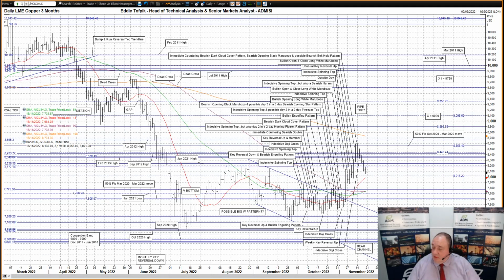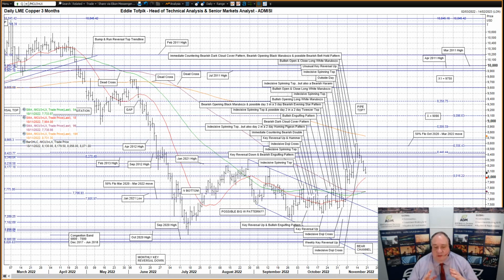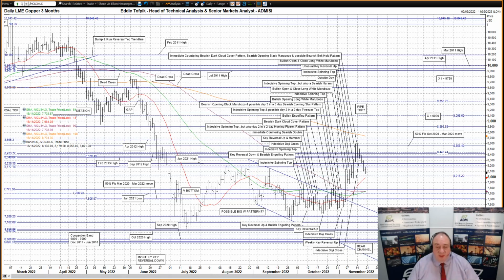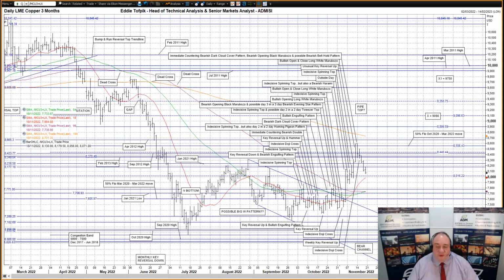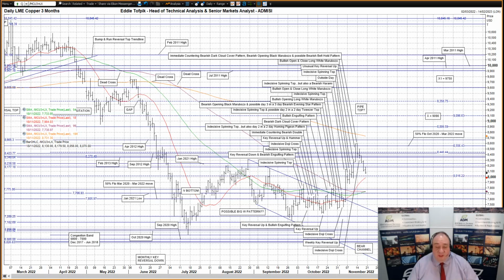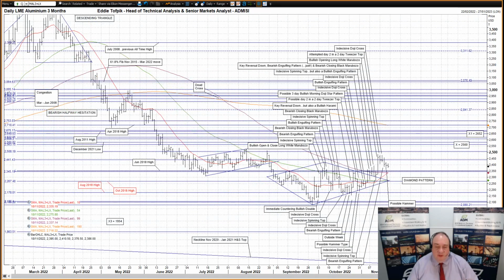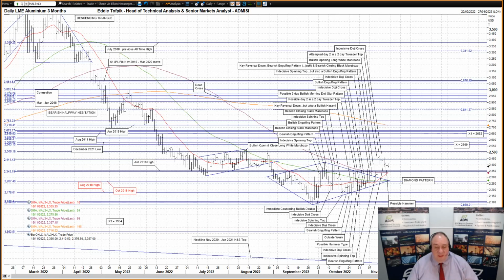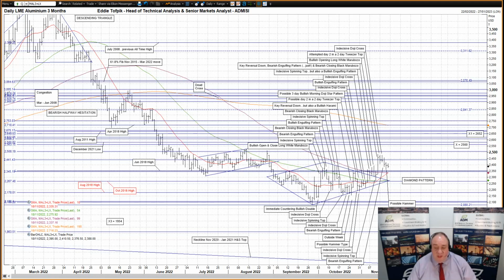ADMISI Daily Technical Analysis of LME Copper & Aluminium – Eddie Tofpik’s Crayons 18 November 2022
Your Daily ADMISI Technical Analysis on LME Copper and Aluminium markets for Friday, 18 November 2022 – RISK DISCLAIMER BELOW

Please find my video covering DAILY TECHNICAL ANALYSIS on LME 3 Month Copper & Aluminium.